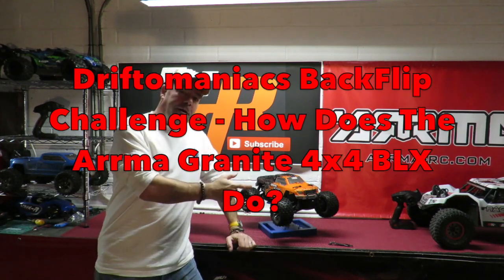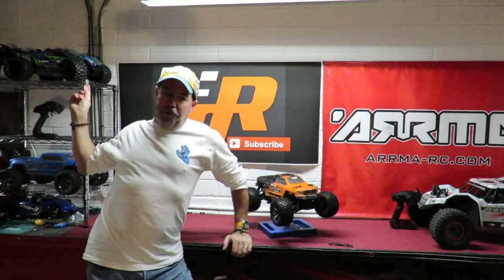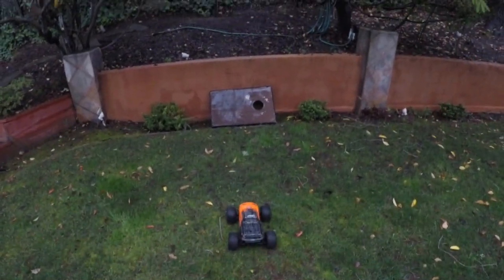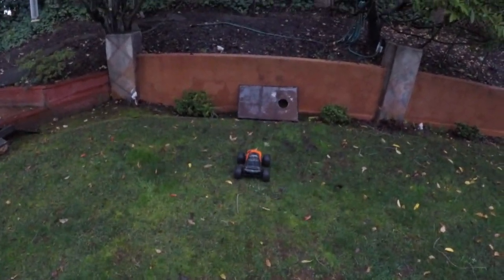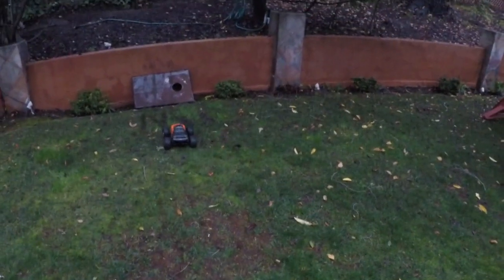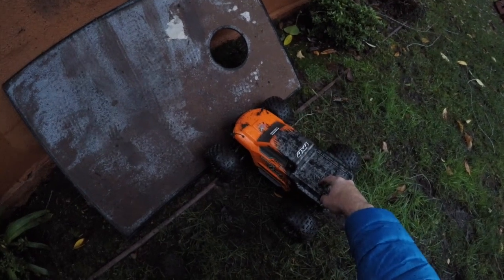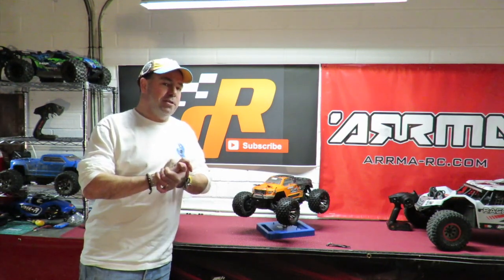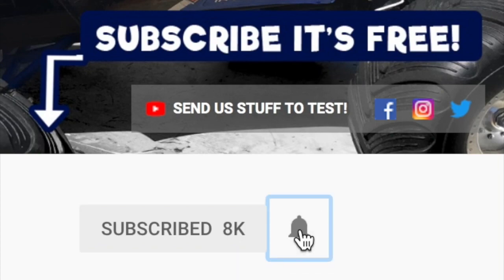Arrma Granite 4x4 BLX Tackles Driftomaniacs Backflip Challenge!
25KG Metal Geared Waterproof Servo
1/5 Size Servo

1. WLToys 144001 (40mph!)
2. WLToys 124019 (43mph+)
3. Q902

So how will the Arrma Granite 4x4 BLX fair in Driftomaniacs Backflip Challenge?